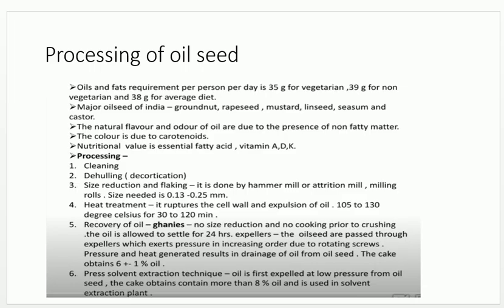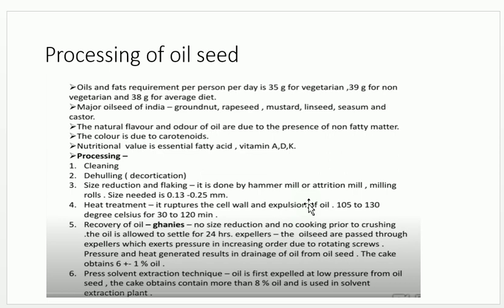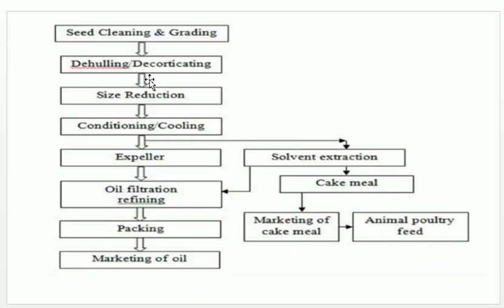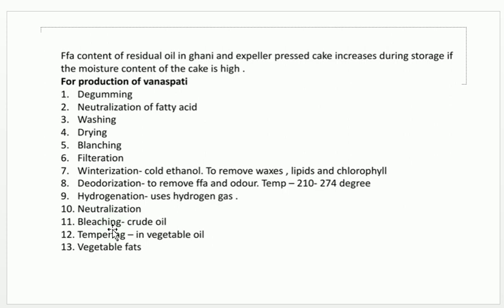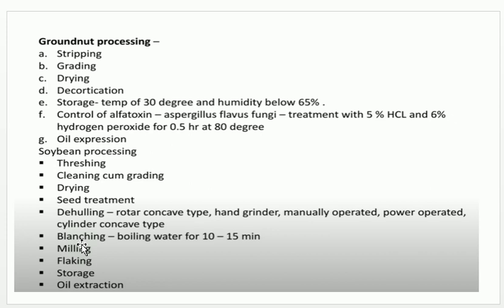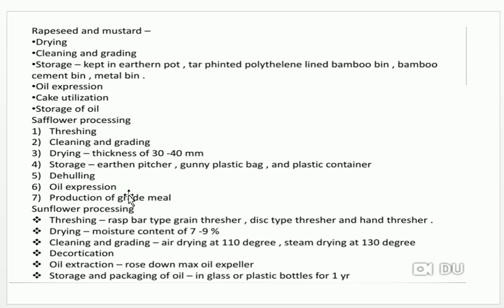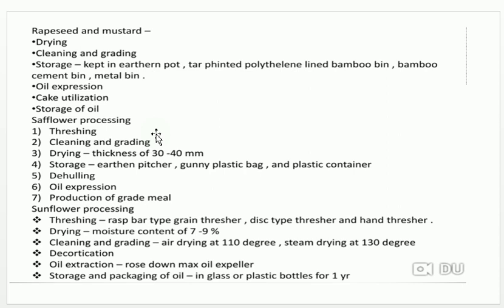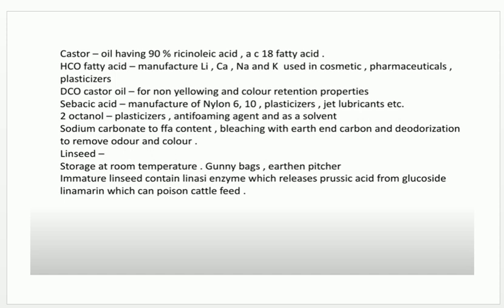lecture II oil seed processing by G Pal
AE4202 AGRI.PROCESS.ENGG-II UNIT-III Processing of oil seed